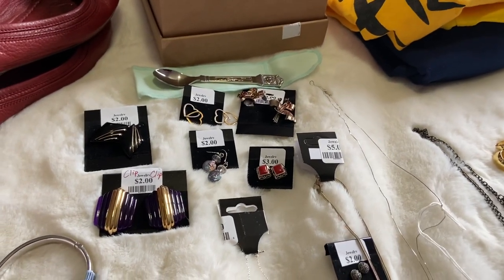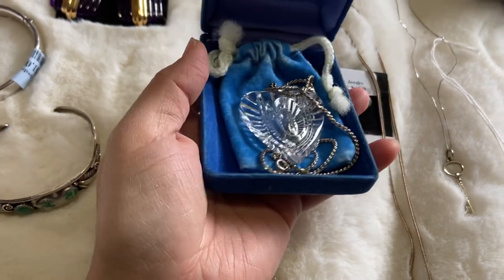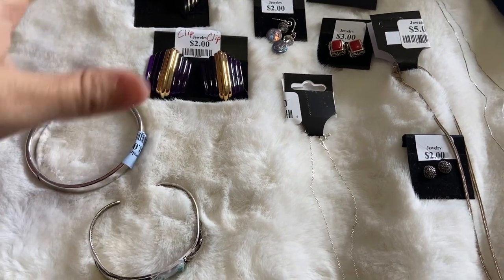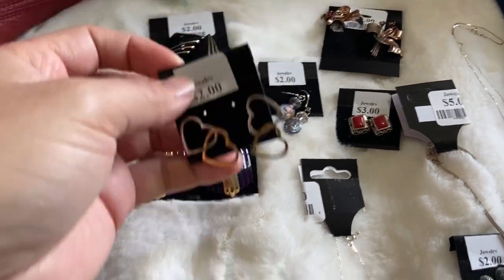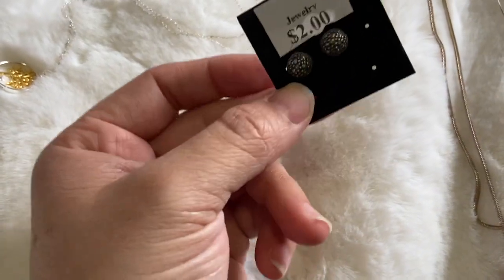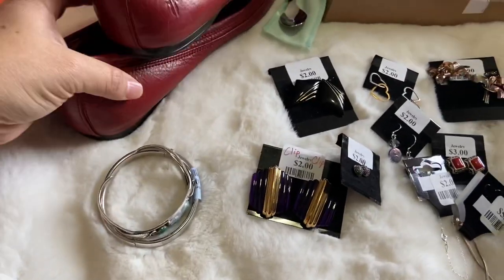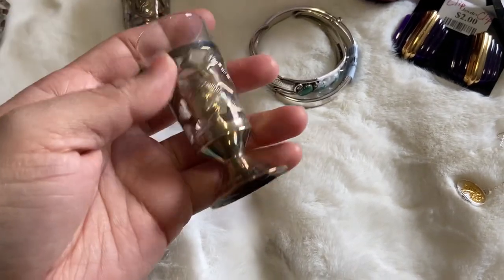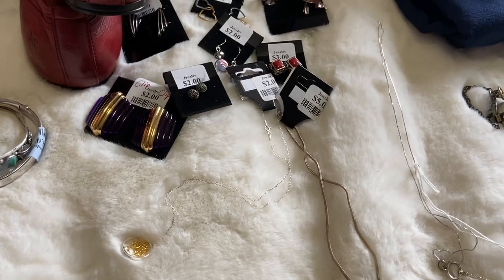Thrift haul, estate sale haul, jewelry haul #95 (Feb 7, 2022)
Follow me as I go to my favorite thrift and an estate sale. Enjoy!

Instagram.com/Sweetpodsthrift
My Poshmark closet: